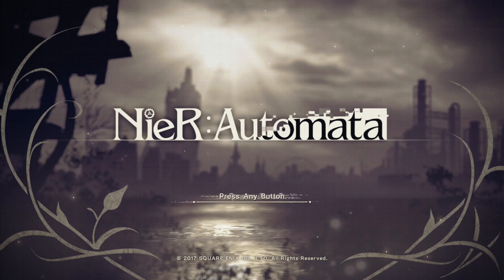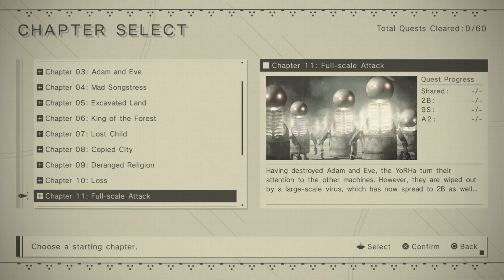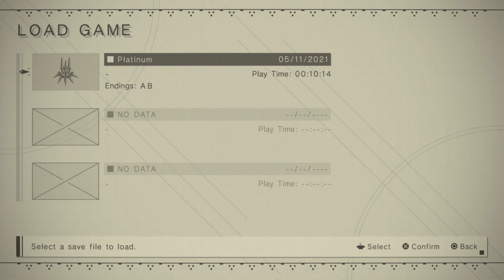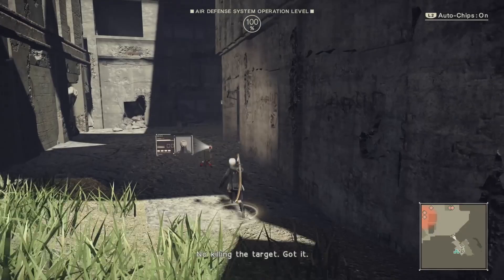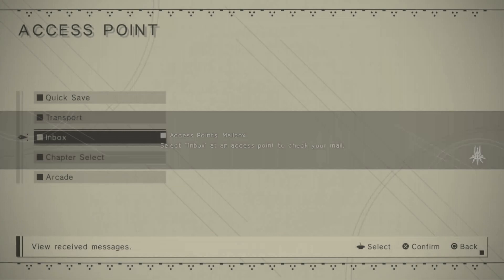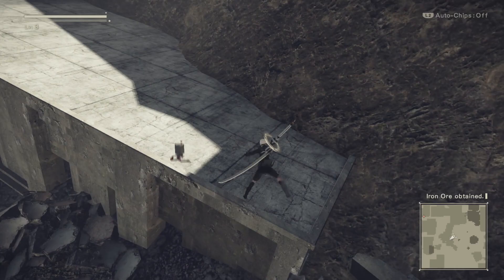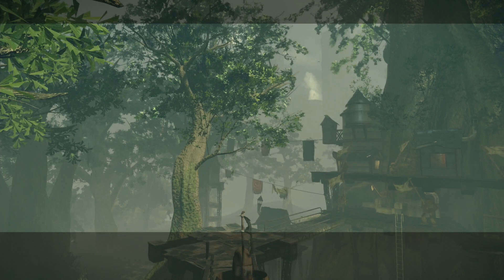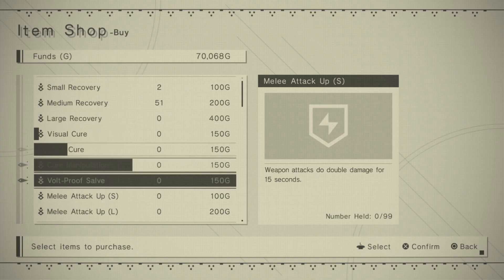NIER AUTOMATA - Platinum Speedrun 02:31:00 - Full Game Trophy Guide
How to get the ALL trophies in under 3 hours, this is a FULL platinum walkthrough.

Brief steps to compliment the video
- Step 1 -
Begin on easy and turn the Auto-Chips on when asked. Make your way through the prologue until you reach the 1st boss after leaving the ship. After defeating it, stand in between the 6 barrels nearby, then hold R2 and press Up, Down, Up, Right, Left, Square, Circle, Triangle, Cross. When asked to save, choose yes and choose NOT TO say something to others.

- Step 2 -
Use Chapter select and load Ch. 10-05_1 to get the trophy ONE BATTLE ENDS. Chapter select again and now load Ch. 10-05_2 and follow the objectives to pop A NEW BATTLE BEGINS (save your game after both endings).

- Step 3 -
Now load Ch. 11-02, loot the chest and then head to the Resistance Camp. Sell certain items at the camp and then buy the Auto-Collect chip from Pop & Dev and equip. Now complete the current mission by hacking the required enemies, but hack ALL 6 required enemies, the 6th isn't required to complete the mission, but is required for this guide. Once done, loot the 2nd chest and warp to the Bunker.

- Step 4 -
Farm the 4 x Chips+6 in the Bunker until you can sell for 100,000 (always keep best chip, lowest slot). Then buy ALL storage upgrades from dude up in the terminal. Now continue farming until you have enough to sell for 200,000, you NEED to keep your best Hijack Boost, Stun and Combust chips.

- Step 5 -
Load Ch. 13-02, then go to Emil's first spawn spot and buy Overlock+3, Anti-Chain Damage+3 and Auto-Heal+3. Now warp to the Resistance Camp and keep save/reloading until Emil appears near the Camp. Once he does, buy Weapon Attack Up+6 x 4 and Exp Gain Up+6 x 2 from him (sometimes his rare shop appears, if so just save/reload again). Once done, equip the Exp Gain Up+6 x 2, Hijack Boost+6, Stun+6 and Combust+6.

- Step 6 -
Now go and hack the robot with the gun arm on the broken highway, make sure he is unaware when you hack him so that you get the Remote Control option. Then while controlling him (he needs to be lv 58+), make your way to the golden bunny and kill it to shoot up to lv 34+. After, sell all unwanted stuff to the park vendor, unequip Exp Gain. Hijack Boost, Stun and Combust, then equip Auto-Heal, Ocerclock, Anti-Chain Damage and any autos/huds you had to unequip earlier.

- Step 7 -
Save and then load Ch. 04-04: 2B, and complete the objectives until you get the WE AWAIT YOUR NEXT VISIT trophy. Now talk to Pascal, then leave/reenter the village and buy Medium Recovery x 50, Melee Attack Up (L) x 50 and Ranged Attack Up (L) x 50.

- Step 8 -
Next save and load Ch. 11-07 and get FINAL WISH trophy. In the cutscenes following, choose to support A2 when asked to get the trophy TREACHEROUS BLADE. Activate the Forest Zone: Center access point, then load Ch. 06-05 and get THE MECHANICAL KINGDOM trophy.

- Step 9 -
Save and warp to the Forest Zone: Center AP, then talk to the Canyon Machine and complete her sidequest to get the FIRST ERRAND trophy and to unlock her shop. Now use her shop to fuse Weapon Attack Up+8 from those WAU+6 x 4 we bought earlier. Equip the WAU+8 chip and your build is ready!!

- Step 10 -
---Save/load Ch. 01-04_1 to get RESUSCITATED BODY.
---Now load Ch. 02-01: 2B to get VESTIGES OF PROSPERITY.
---Next load Ch. 03-04: 2B to get IT'S A HEALTHY BABY BOY.
---Now load Ch. 05-04: 2B to get CREATION AND INSURRECTION.
---Now load Ch. 08-01_1 to get RULER OF THE DEEP.
---Now load Ch. 08-01_2 to get THOSE WHO LOVE HUMANS.
---Now load Ch. 09-03_1 to get IRON SOUL.
---Now load Ch. 14-05 to get FAREWELL, PASCAL.
---Now load Ch. 16-04 to get JUSTICE.
---Now load Ch. 16-04 to get CRIME AND PUNISHMENT.
---Now load Ch. 17-09, choose A2 when asked and carry on to get BEAUTIFUL WORLD.
---Now load Ch. 17-09 again, but now choose 9S when asked and carry on. Choose to YES for them to survive when asked and during the true ending credits, NEVER choose to give up when asked. At the end of the true credits, you will earn LEAVING FOR THE NEW WORLD and THE MINDS THAT EMERGED.

- Step 11 (final) -
Now load Ch. 13-01 and save your game once you spawn in, but NEVER overwrite, this is your ORIGINAL save. Now sell EVERYTHING except the OS CHIP and then save in each of the remaining 2 slots (don't overwrite that 1st original save you just made). Then talk with ball-sack head (Strange Resistance Woman), choose 'Request unlocking you know-what' and then buy what trophies you can (buying trophies auto-saves on your current slot). Afterwards, load the OTHER save you just made where everything was sold (NOT original). Once you spawn in back with all your money, overwrite the other slot which you just purchased the trophies on and then just repeat these last few steps until you have ALL the trophies!

Well done on your hard-earned platinum xD!!